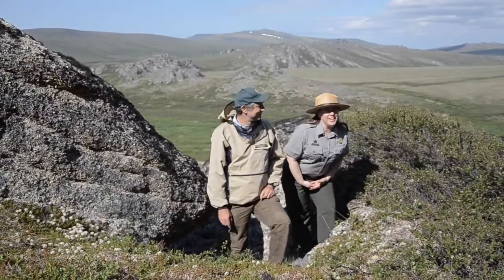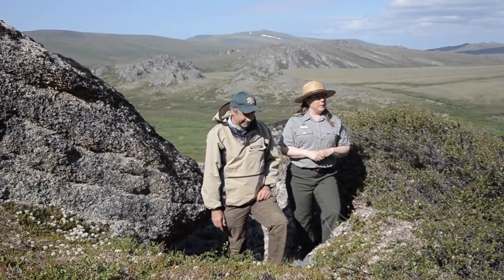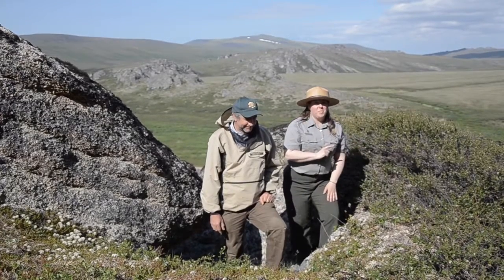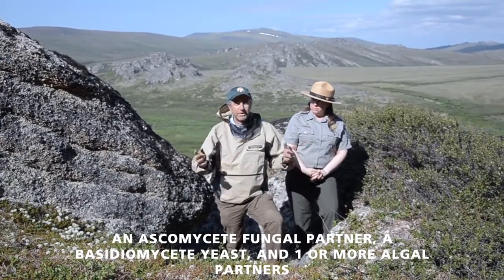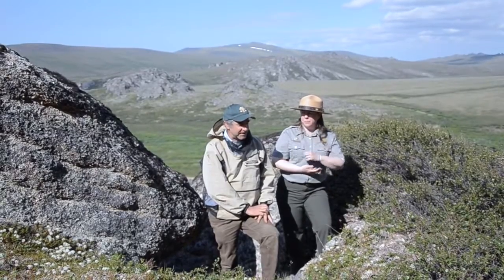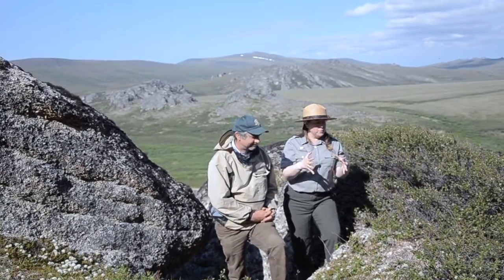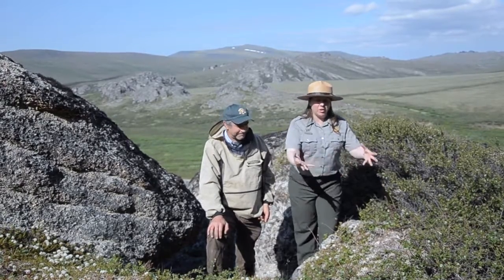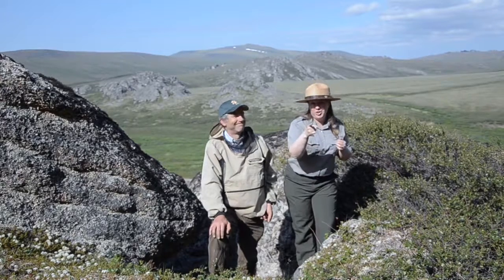Likin' the Lichen- Bering Land Bridge National Preserve, Alaska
Recommended Alaska Field Guides
• Alaska's Wild Plants: A Guide to Alaska's Edible Harvest (Alaska Pocket Guide)
• Alaska Nature Set: Field Guides to Wildlife, Birds, Trees & Wildflowers of Alaska
• Edible Mushrooms of Alaska (The Mushrooms Of Alaska)
Learn about lichen's role in the ecosystem. This video was created by The Bering Land Bridge National Preserve. This preserve "is one of the most remote United States national park areas, located on the Seward Peninsula.[3] The National Preserve protects a remnant of the Bering Land Bridge that connected Asia with North America more than 13,000 years ago during the Pleistocene ice age.[4] The majority of this land bridge now lies beneath the waters of the Chukchi and Bering Seas.[5] During the glacial epoch this bridge was a migration route for people, animals, and plants whenever ocean levels fell enough to expose the land bridge.[5] Archeologists disagree[6] whether it was across this Bering Land Bridge, also called Beringia, that humans first migrated from Asia to populate the Americas,[5][7] or whether it was via a coastal route.[8]
Bering Land Bridge National Monument was established in 1978 by Presidential proclamation under the authority of the Antiquities Act.[9] The designation was modified in 1980 to a national preserve with the passage of the Alaska National Interest Lands Conservation Act (ANILCA), which would allow both subsistence hunting by local residents and sport hunting.[10] The preserve includes significant archaeological sites and a variety of geological features.[10] The preserve has seen recent volcanic activity, with lava flows and lake-filled maars.[3][10] Hot springs are a popular destination for tourists."

Video Credit: Bering Land Bridge National Preserve (Federal government video productions are generally public domain, but any copyrighted content such as music that has been found in this recording has been registered with the appropriate rights holder.

• A Caribou Journey
• Return of the Caribou
• Being Caribou: Five Months on Foot with a Caribou Herd